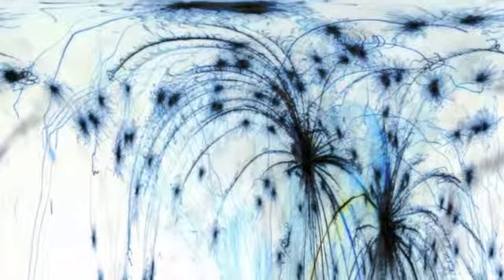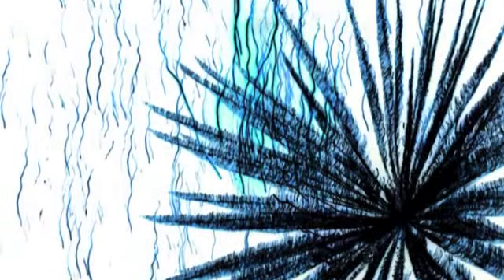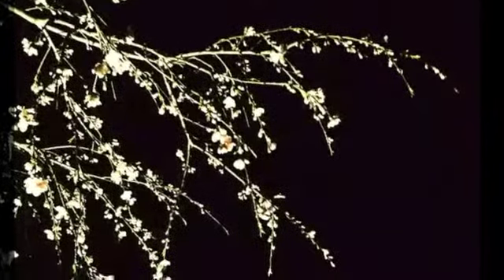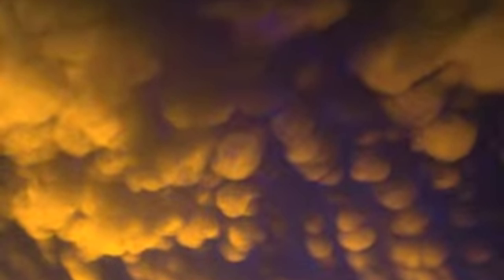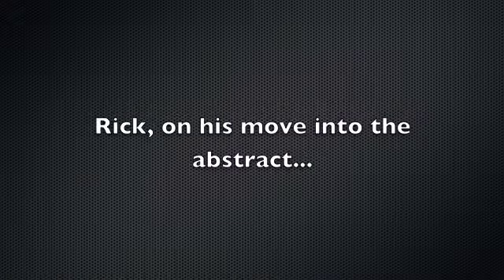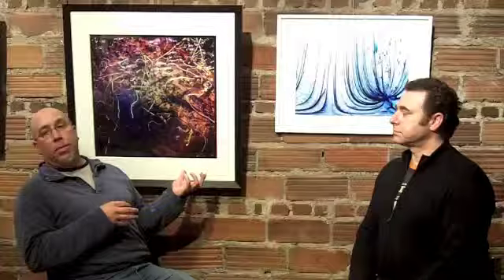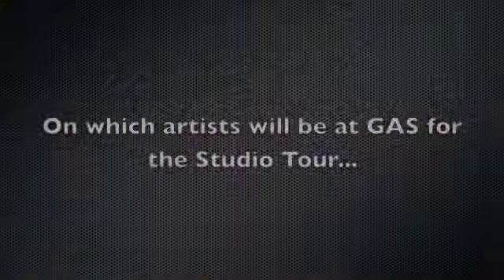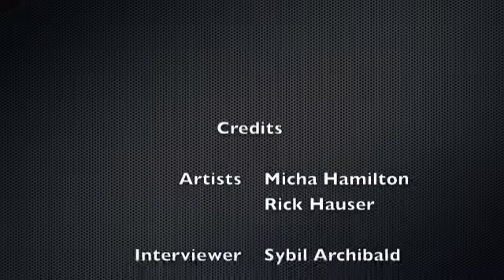SOMA Artists Studio Tour: Rick Hauser & Micha Hamilton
Rick & Micha talk about photography.